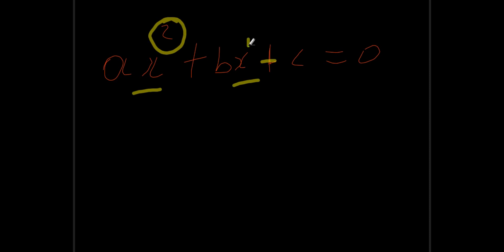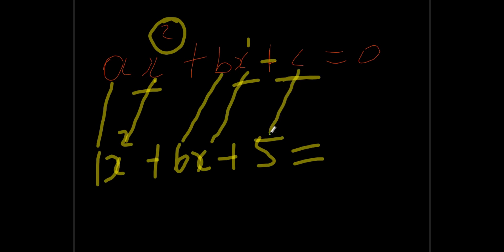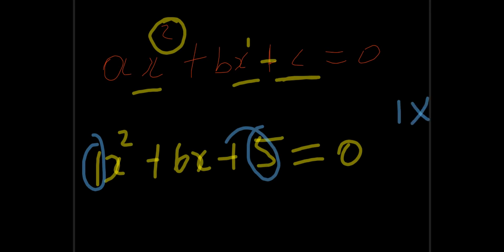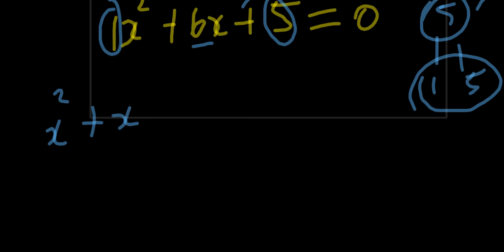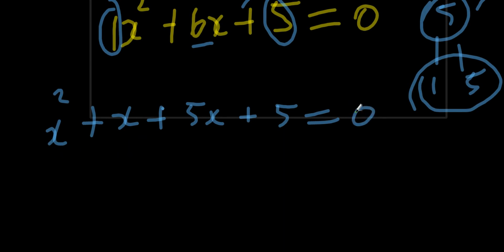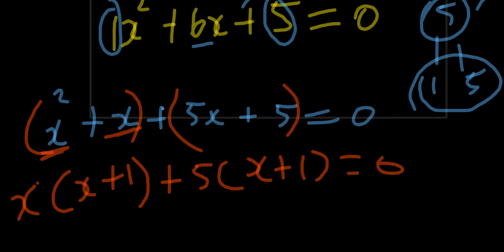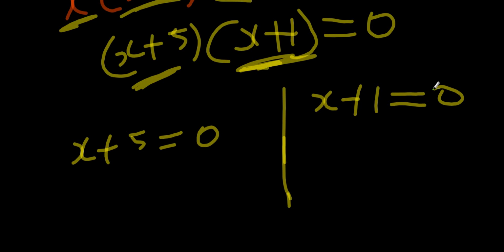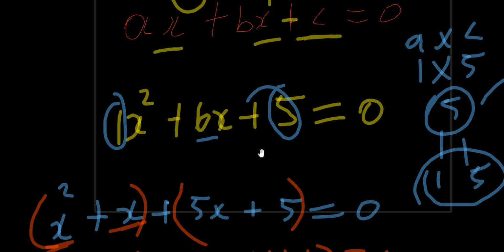CSEC- Solving Quadratic Equations by Factoring (Explained)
In this video, solving Quadratic Equations by Factoring is explained in  a very simple way!